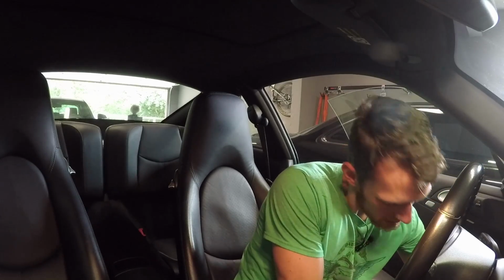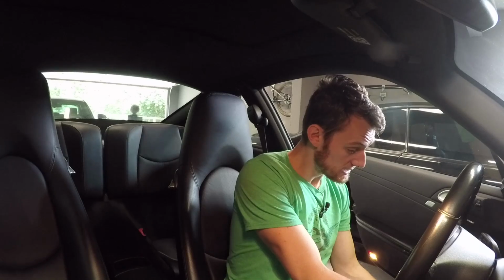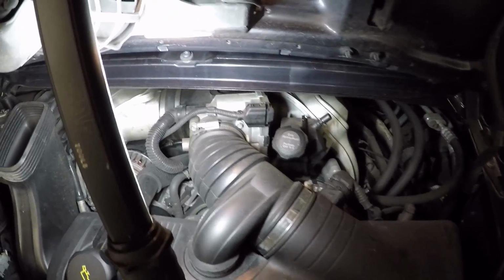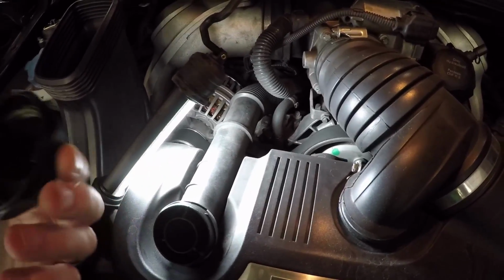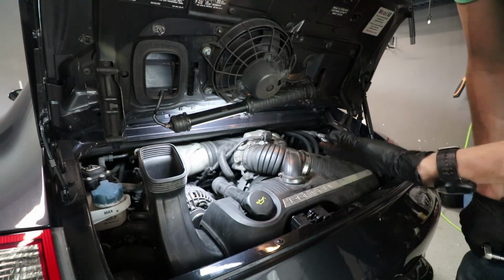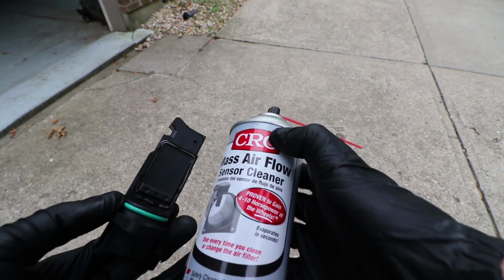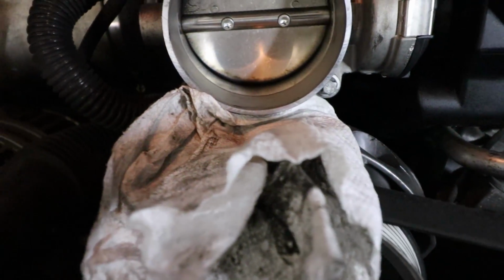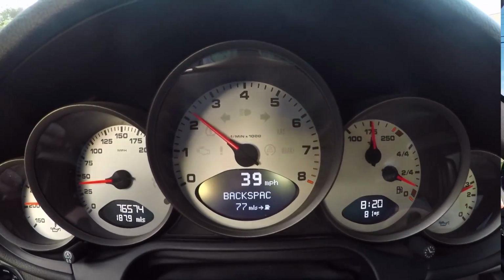What Is Wrong with My Broken Porsche 911?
Not too long ago the clutch went on my 997 911.  It wasn't a cheap fix but, hey, wear items happen.  On this episode, we're covering the latest saga of my 911 and that is a pesky check engine light that has popped up.  Follow along as we troubleshoot the problem and find out how big of a deal it is.